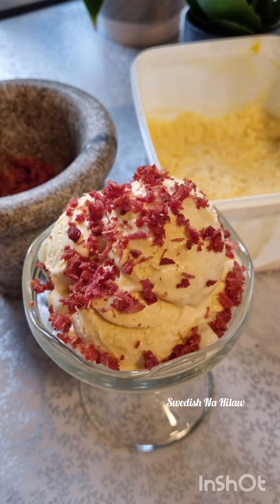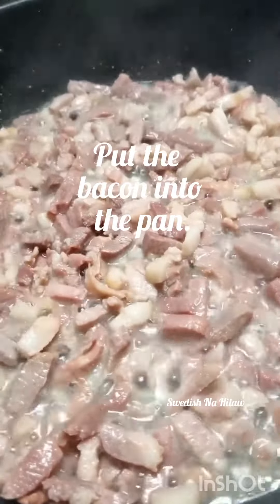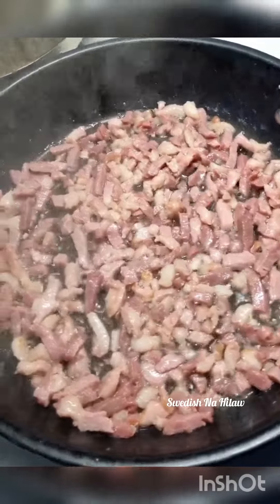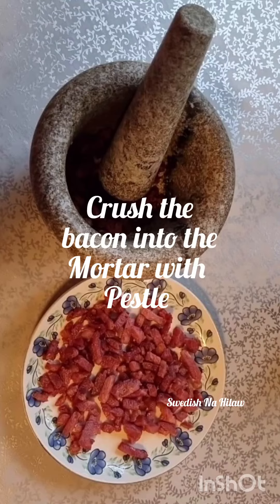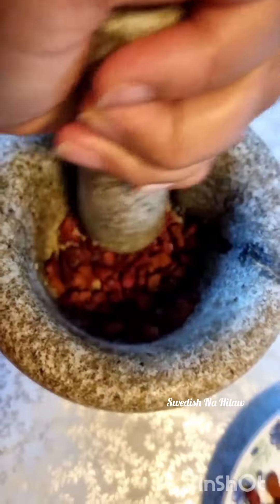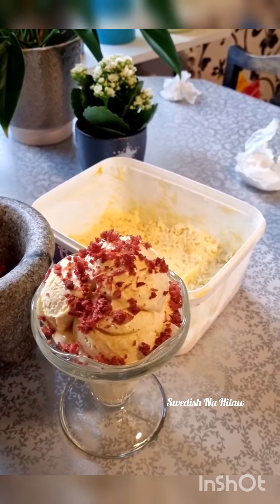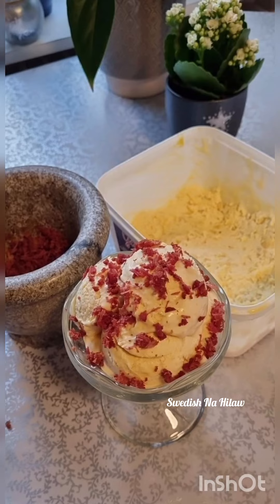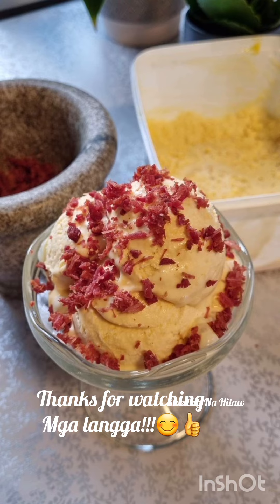Mango ice-cream with sprinkled bacon 🥓 .@swedishnahilaw170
I made this video because of the competition that i saw in Facebook about bacon and ice-cream. I won in this competition, I received a message from this page and they said i win.

Here is the message that I  received. 👇

Hej Viena,

Det stämmer, vi är glada att kunna berätta att du är en av vinnarna i vår tävling och alltså har vunnit fyra stycken Bacones! Stort Grattis! 🥓🍦

För att vi ska kunna skicka vinsten till dig så behöver vi följande:
Fullständigt namn
Adress
Telefonnummer
Mailadress

Svara gärna på detta meddelande med dina kontaktuppgifter, så skickar vi ett paket till dig inom kort!😍.